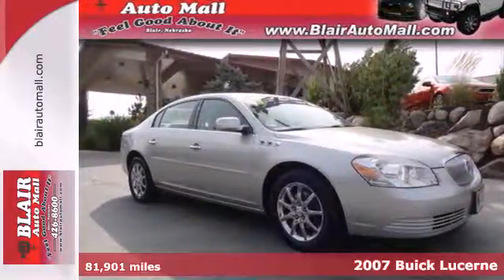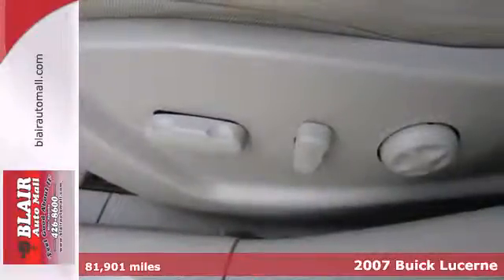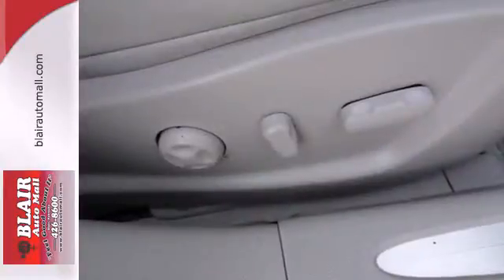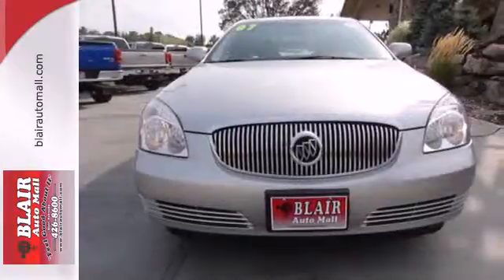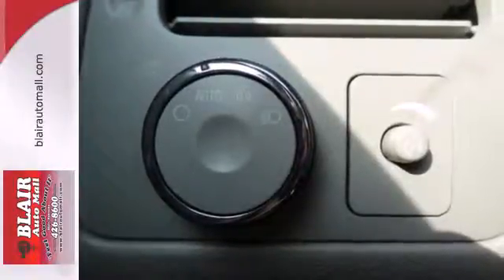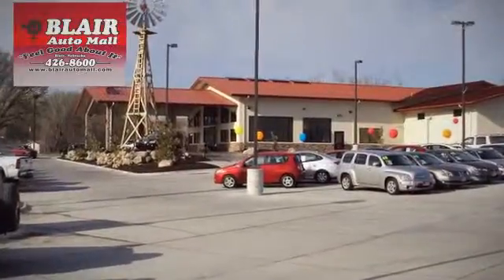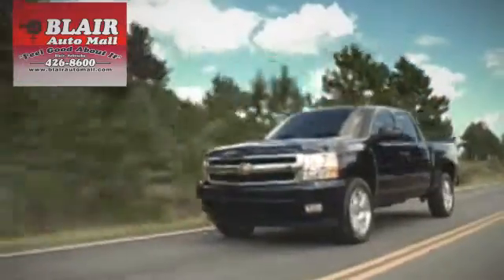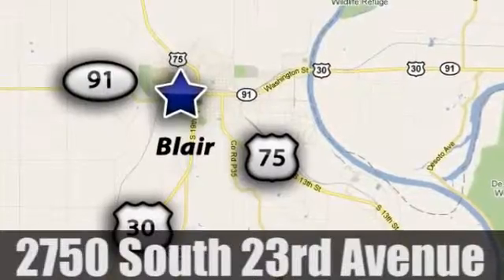2007 Buick Lucerne Lincoln NE Omaha, NE #9237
Year: 2007
Make: Buick
Model: Lucerne
Trim: CXL V6
Engine: 3.8l 6 Cyl. Fuel Injected
Transmission: FWD 4-Speed Automatic
Color: Silver
Interior: CocoaShale
Mileage: 81901
Stock #: 9237
CHECK OUT THIS BEAUTIFUL 2007 BUICK LUCERNE CXL V6!! THIS CAR HAS THE 3.8L V6 THAT RUNS AND DRIVES GREAT AND IS FUEL EFFICENT!!! THIS LUCERNE RIDES LIKE A DREAM AND SO QUIET AND SMOOTH YOU WILL NOT EVEN KNOW YOU ARE DRIVING!! THIS CAR IS EQUIPPED WITH TONS OF GREAT OPTIONS SUCH AS LEATHER SEAT, P/W, P/L, TILT, CRUISE, CD PLAYER, AND EVEN MORE!! COME IN TODAY AND DRIVE THIS BEAUTIFUL LUCERNE HOME!!!

Here is the perfect car for you...

Our Hours are:
Monday to Thursday 9:00 am - 8:00 pm
Friday & Saturday 9:00 am - 7:00 pm

Address:
2750 South 23rd Avenue
Lincoln NE Omaha, NE 68008